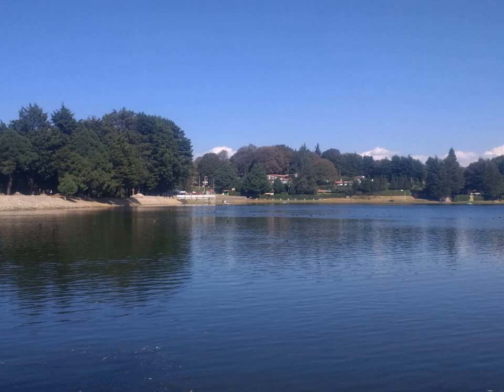Packaging and labeling - Wikipedia Article Audio